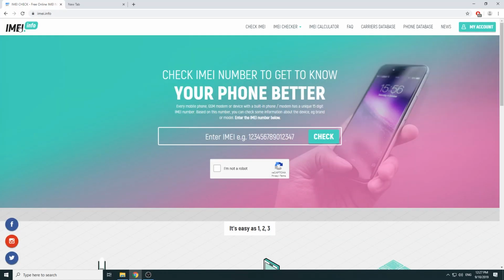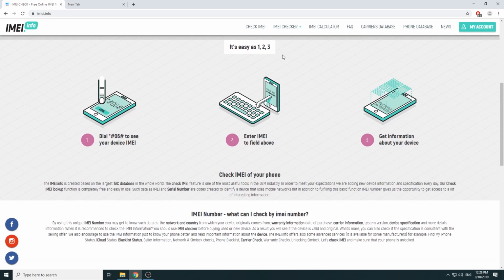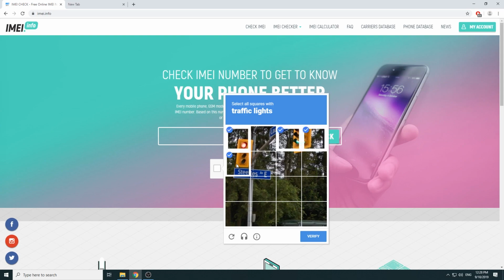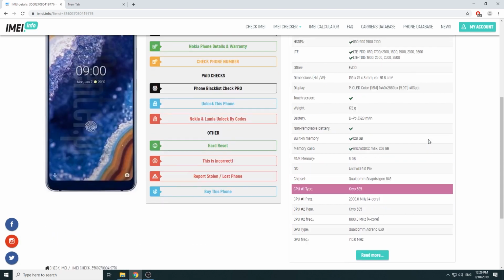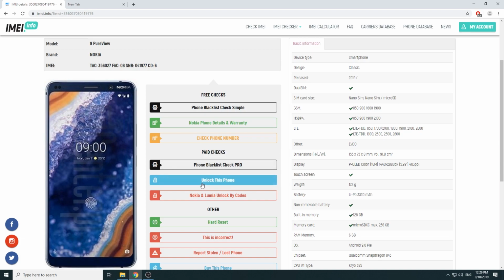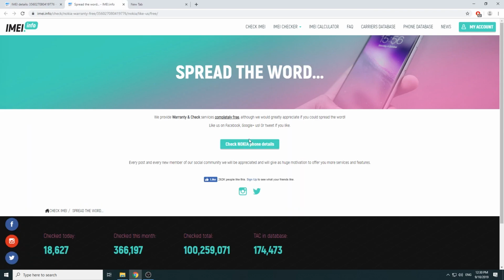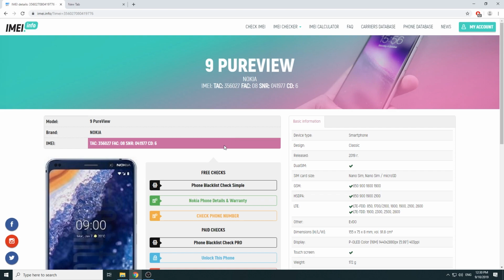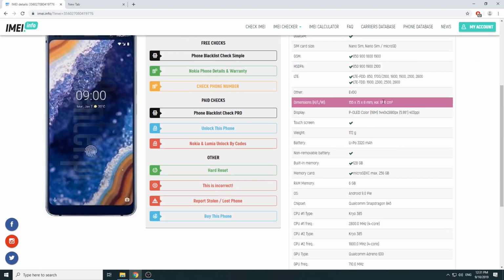How to Check NOKIA Details & Warranty - NOKIA IMEI Checkup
Come along with the detailed instruction on how to use Nokia Checker presented by IMEI.info website. Follow the video tutorial and find out loads of truly important details regarding your device, Warranty details included.

How to check Nokia? How to find Nokia details? How to check Nokia warranty status? How to check activation date in Nokia?